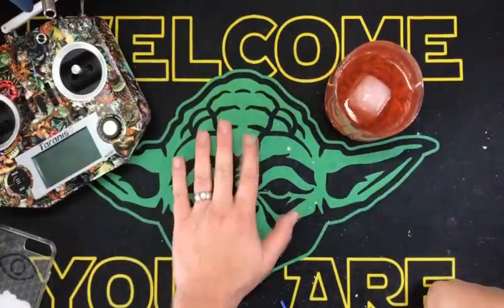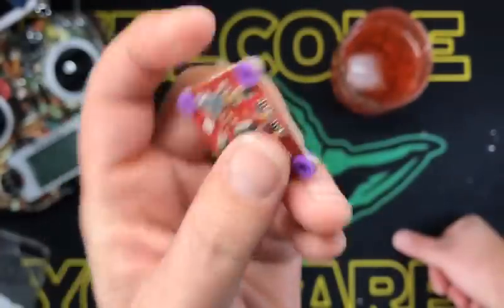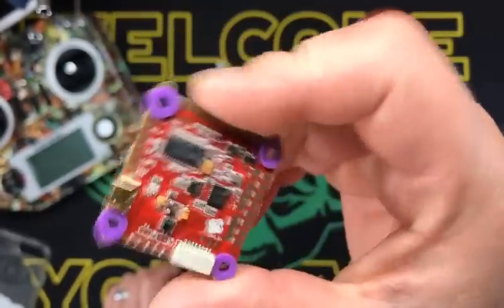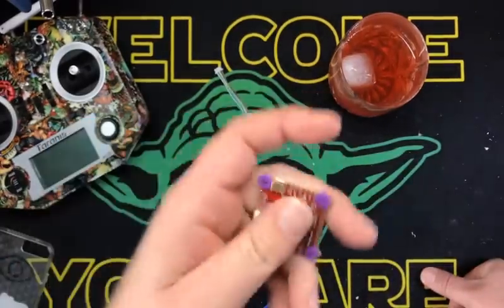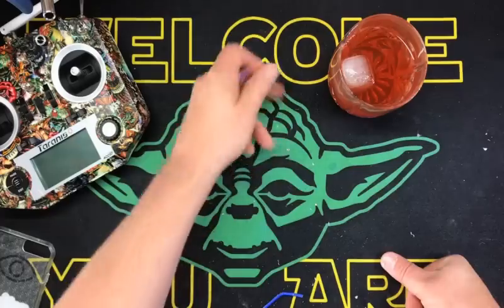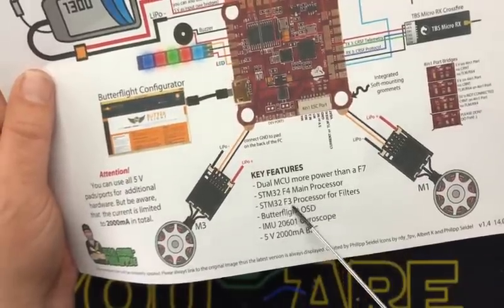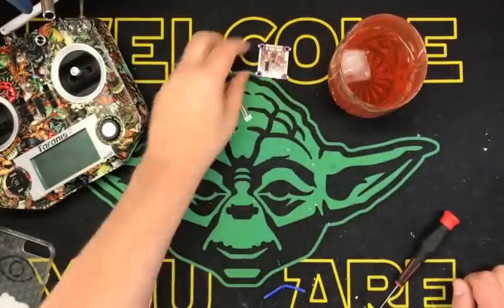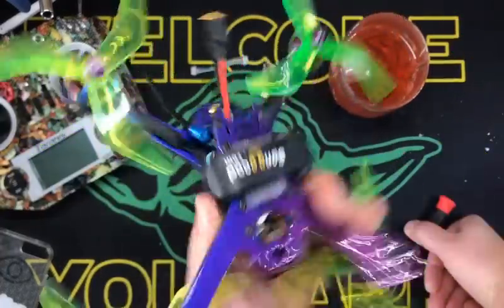Helio Spring IMU-f Flight controller overview..